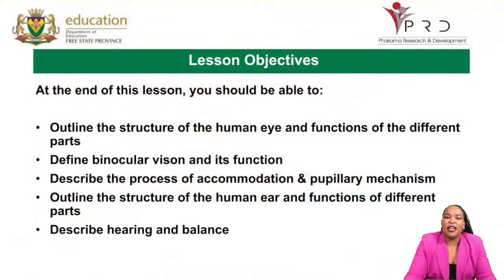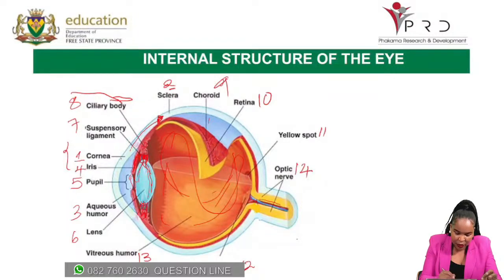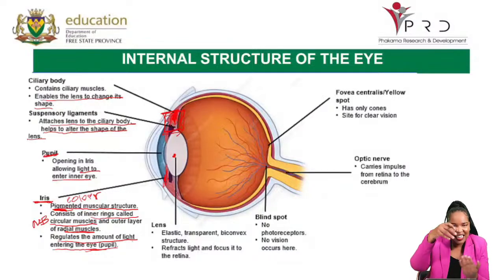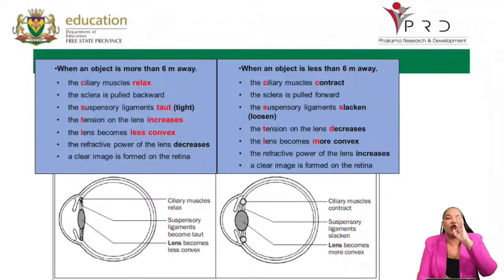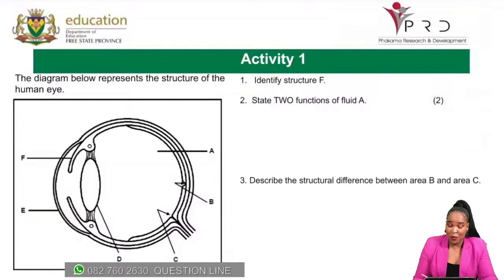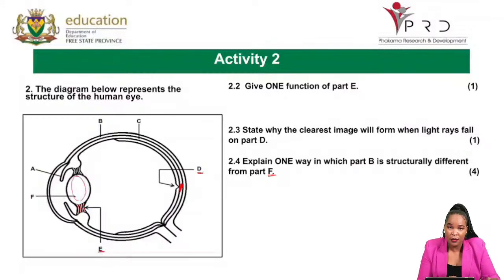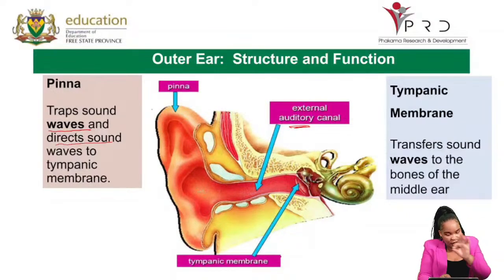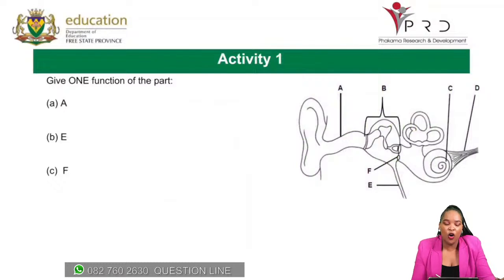15 MAY 2024 15:30 - 17:00 LIFE SCIENCES GRADE 12